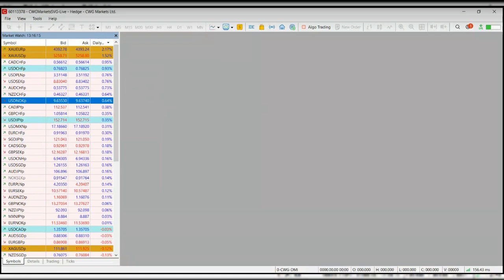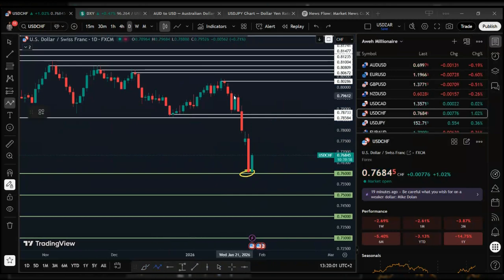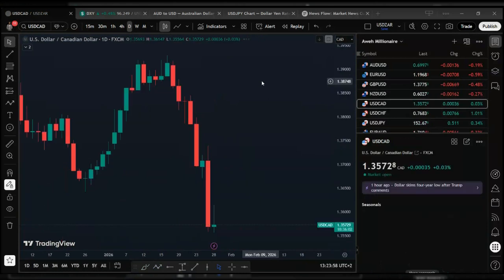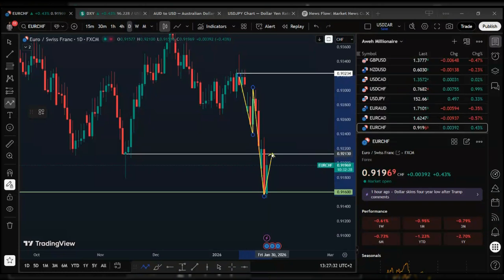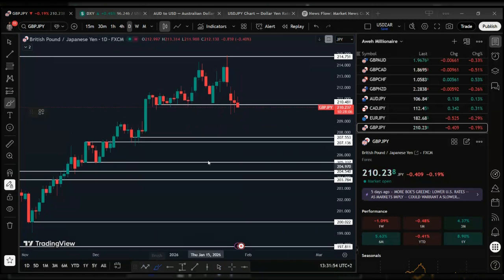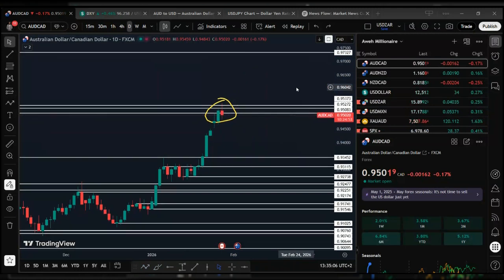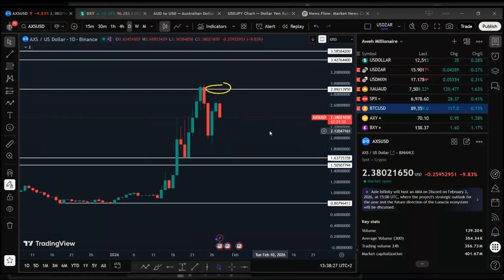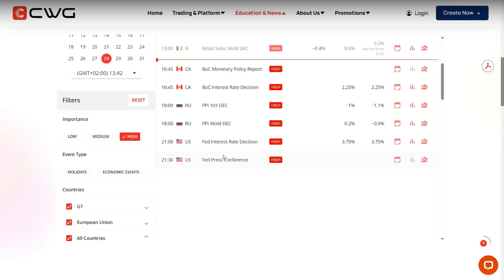2026 01 28 Weekly Trading Webinar